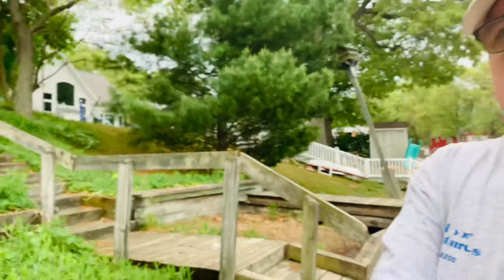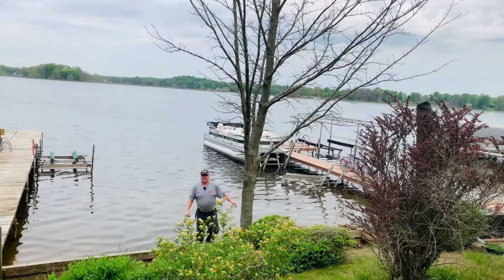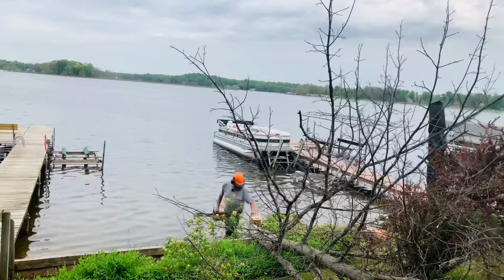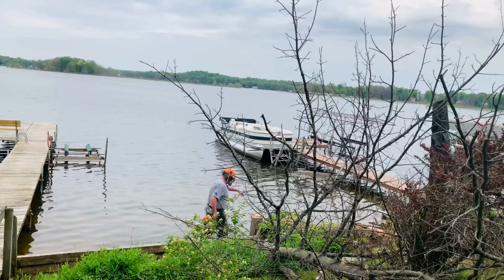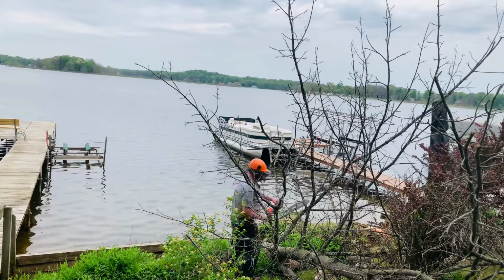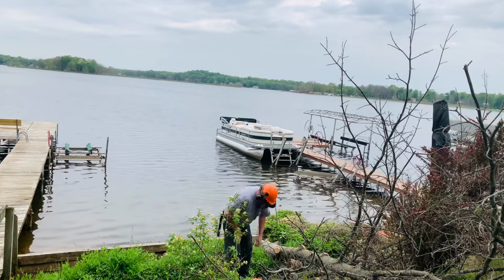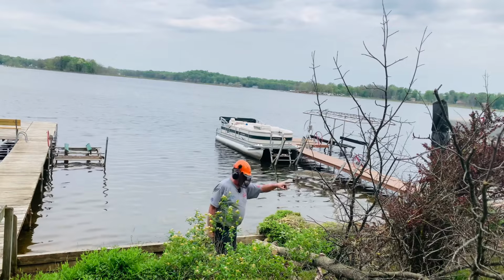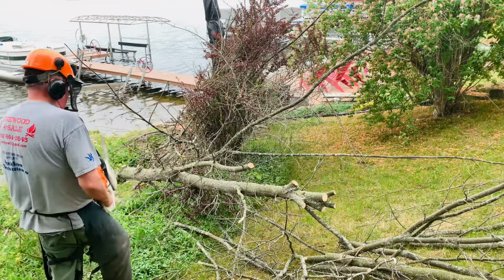How to do maple tree removal on the beach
How to do maple tree removal on the beach.   In this firewood video I go to my friends house on a local lake to remove a maple tree from their neighbors beach that is blocking their view of the lake.   I had some technical difficulties with the tripod falling over.